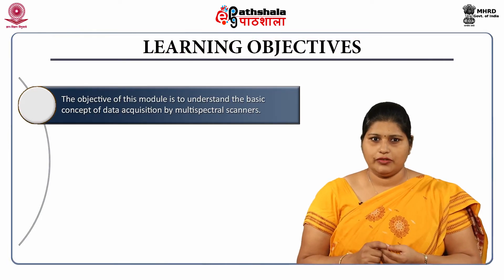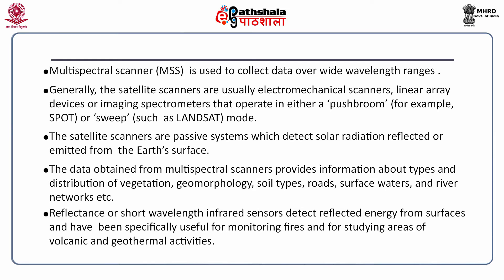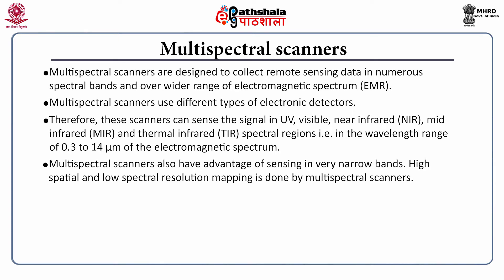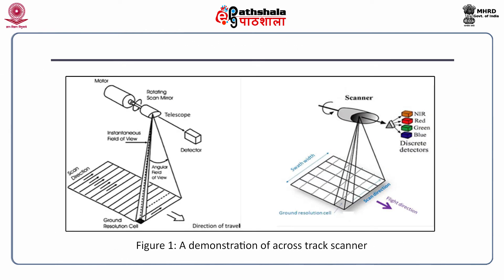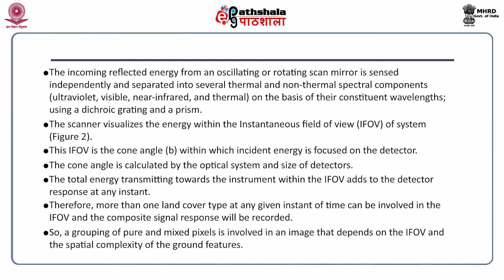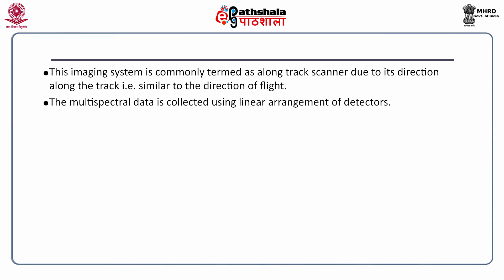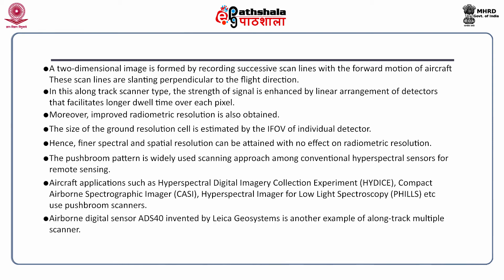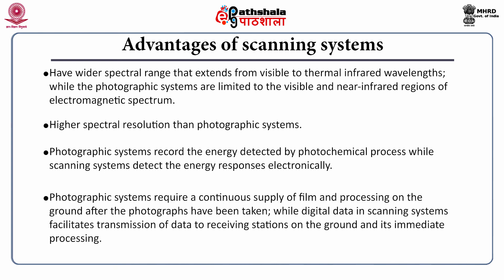Data Collection and Scanning systems